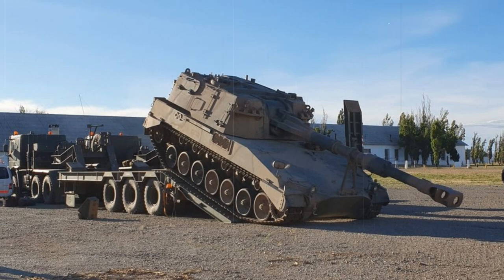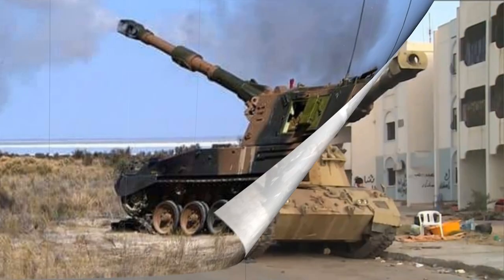OTO Melara Palmaria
The export-minded OTO-Melara Palmaria 155mm Self-Propelled Gun system has seen few buyers in a crowded SPG market.